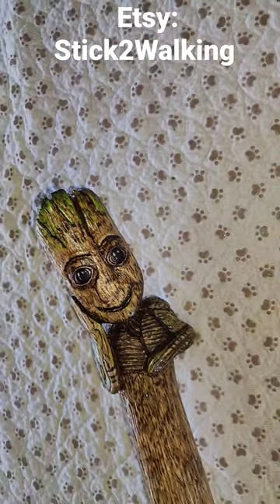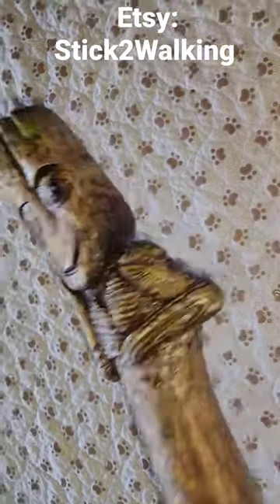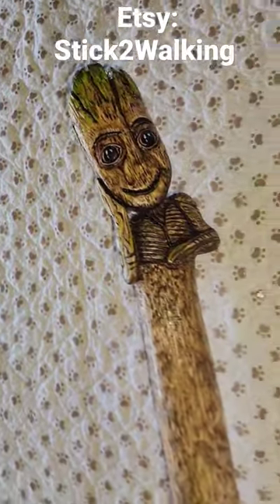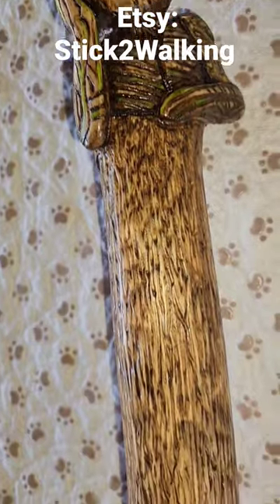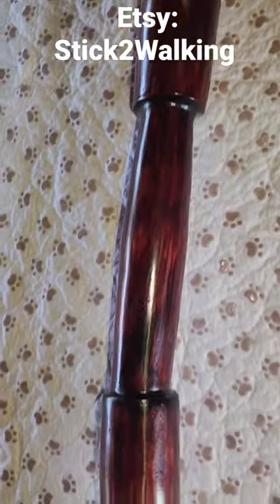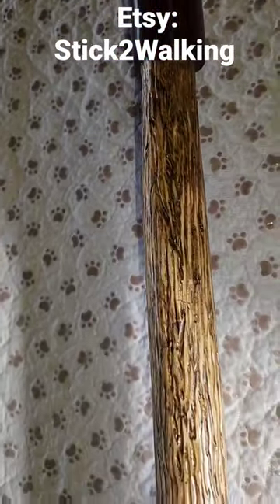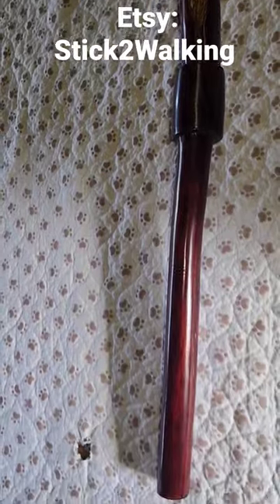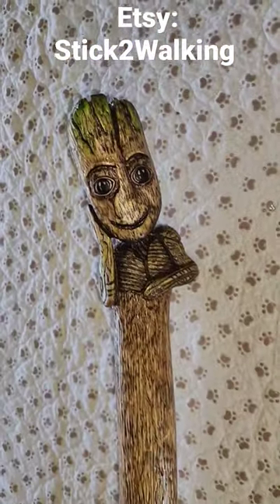Baby Groot on a Stick. One-of-a-kind walking stick/staff.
This One-of-a-kind BABY GROOT hand made walking stick/staff was hand carved, stained with a deep rich Mahogany and brown color accented with black and green and sealed. This unique one-of-a-kind staff is sure to bring attention on your walk on the trails.

You can watch the making of this staff on my YouTube channel: Bibles, Bullies, and Bogies. This took many days to create and I hope you enjoy my work.

All of my Canes/Walking Sticks are clear coated to help withstand the elements on your journey.